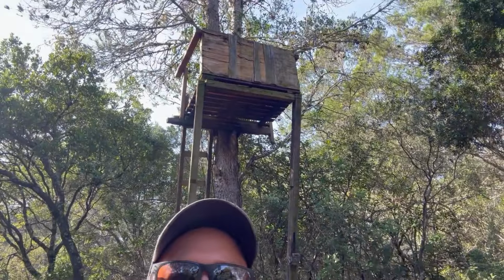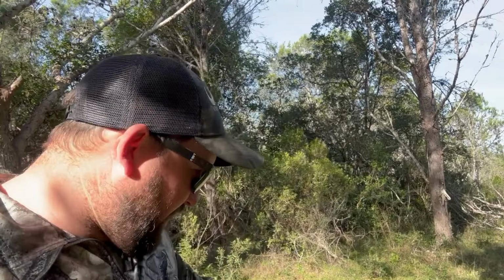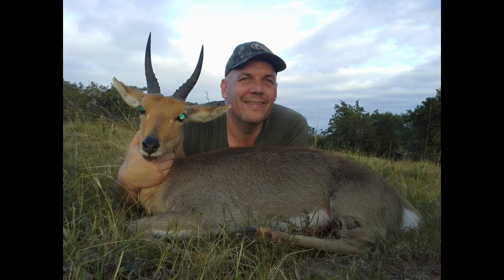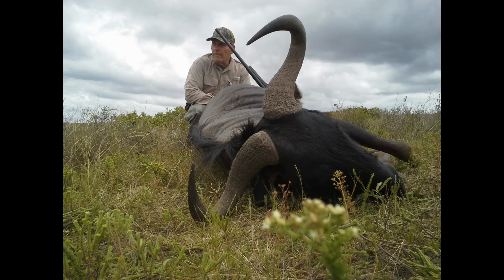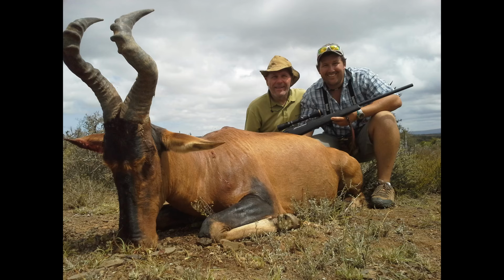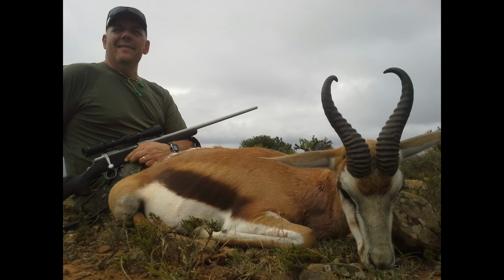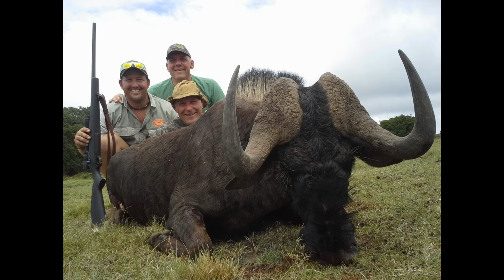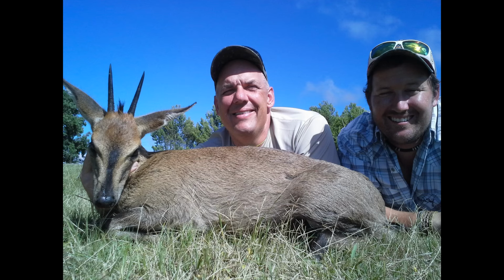Stalking Shadows: A South African Outfitter's Story Season 3 Episode 3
Wayne talks about hosting his first clients his buddy Mike And Stan as a Outfitter . This series is a way for you to get to know Wayne as he shares his years of experience and wealth of knowledge, what more could you want out of a PH when it comes to booking your hunt in Africa?

🌟 About Us 🌟
African Brothers Safari is dedicated to raising awareness and promoting informed discussions on important topics related to wildlife, nature, and conservation. Our goal is to provide a platform for understanding, so together, we can make a positive impact on our planet's future.

Thank you for being a part of our community! 🌿🌍🦌